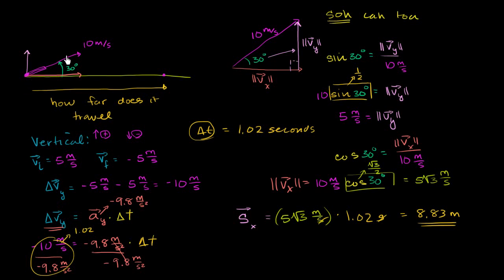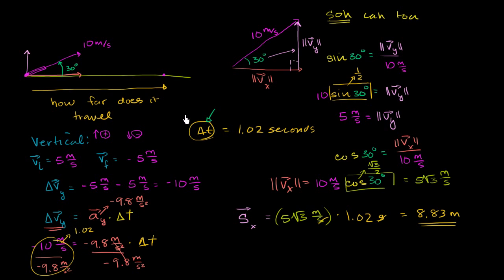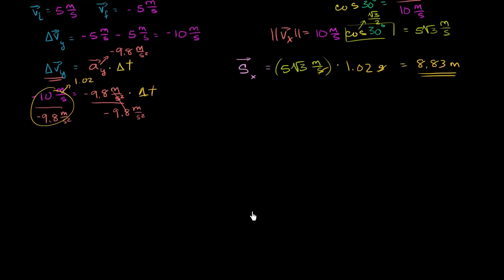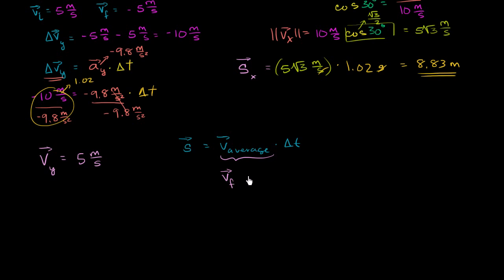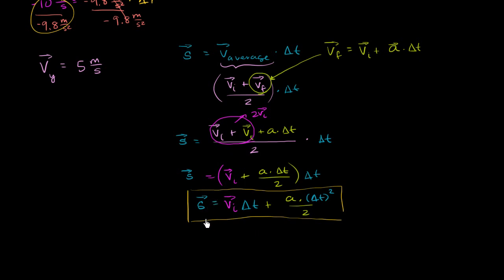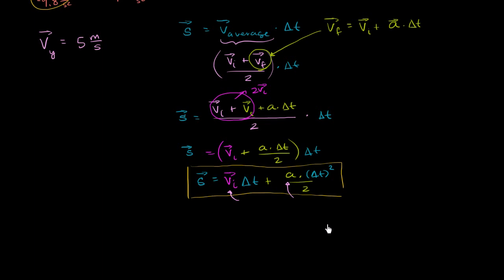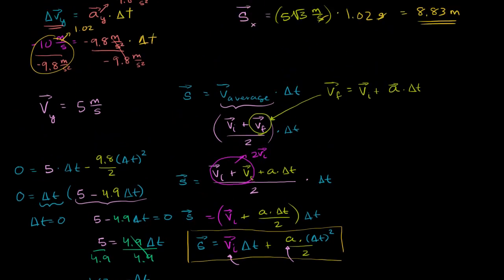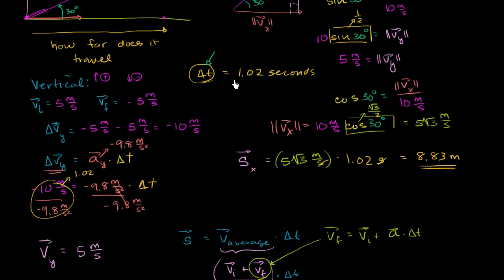026 Different Way to Determine Time in Air